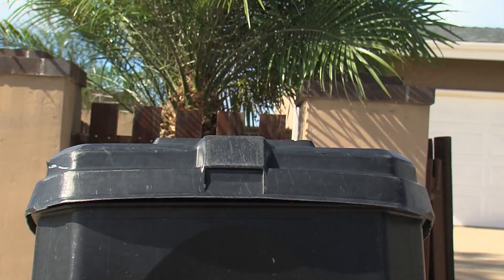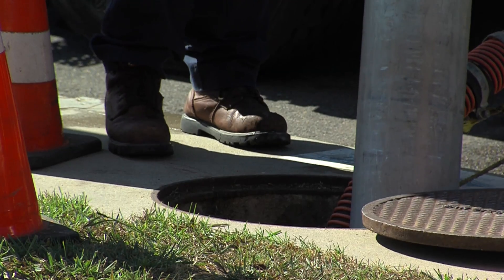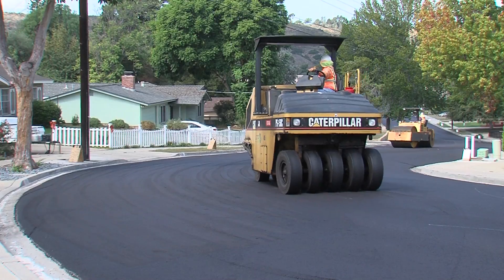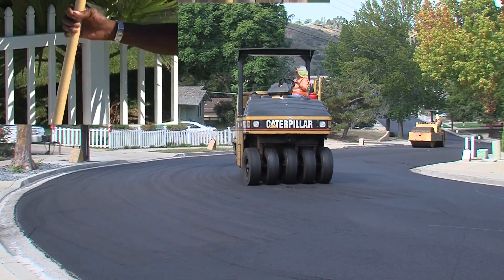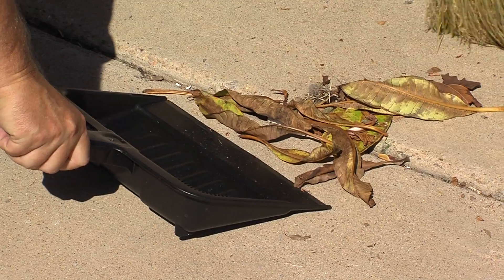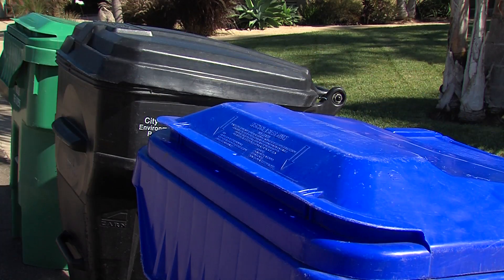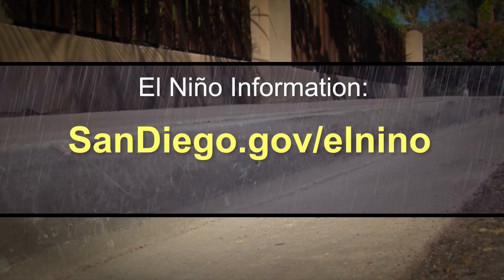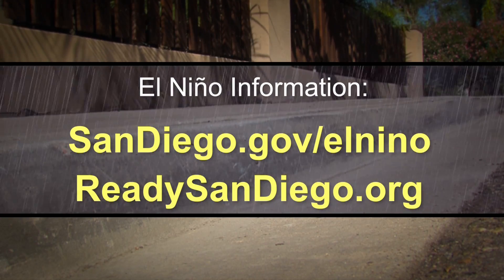Preparing for El Niño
Two of the most important tools you can use to prepare yourself for the El Niño rains expected this winter.